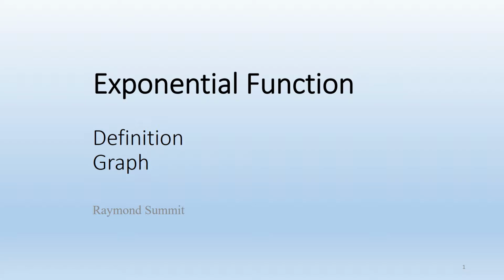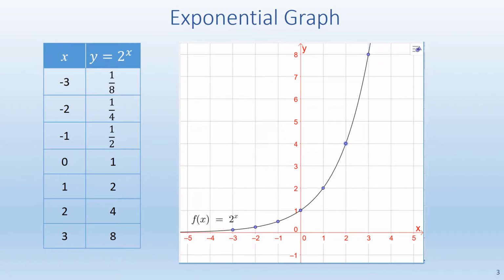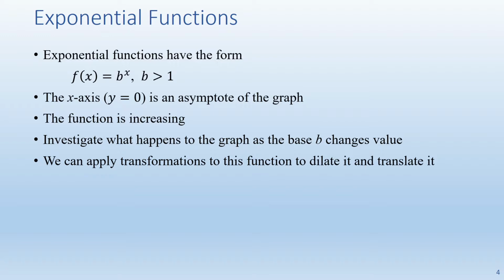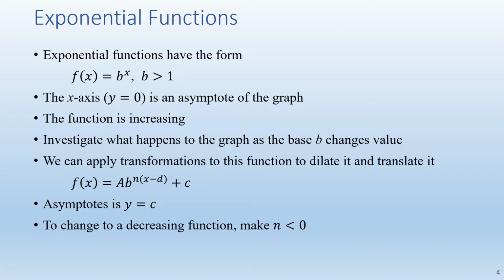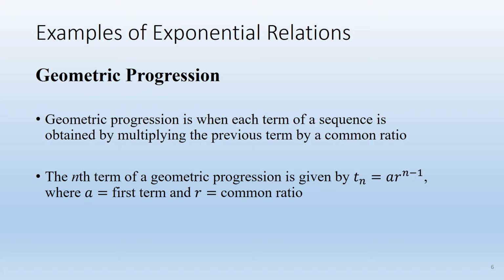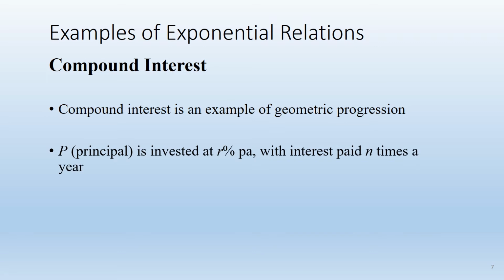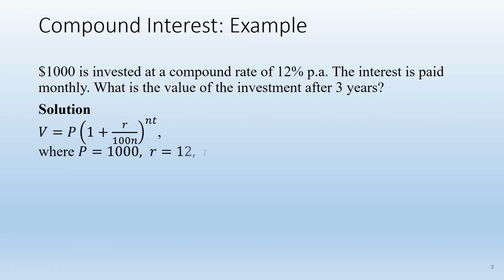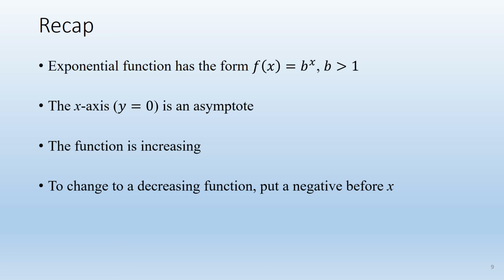Exponential Functions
The exponential function and its graph